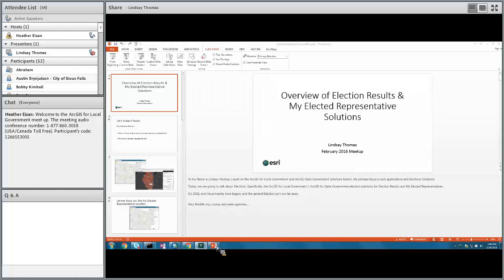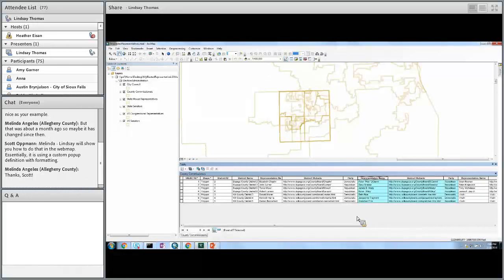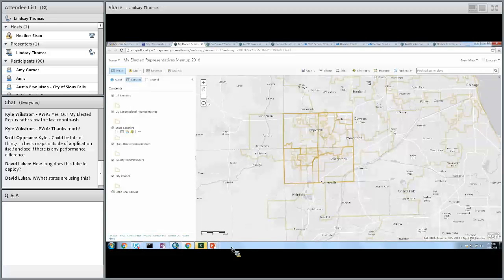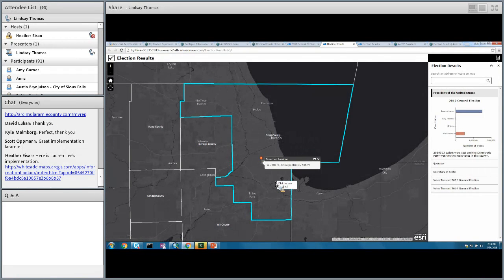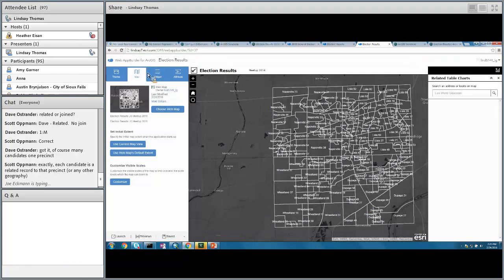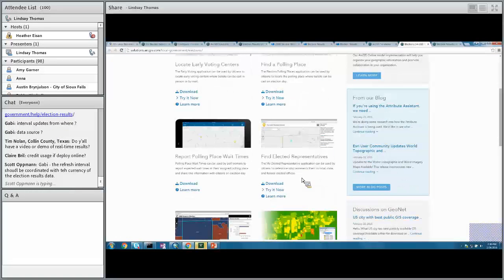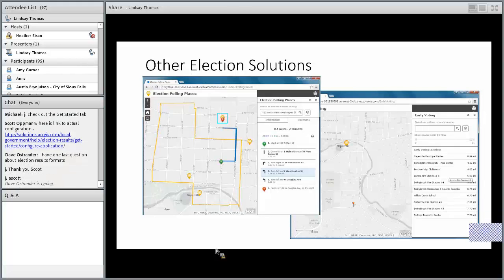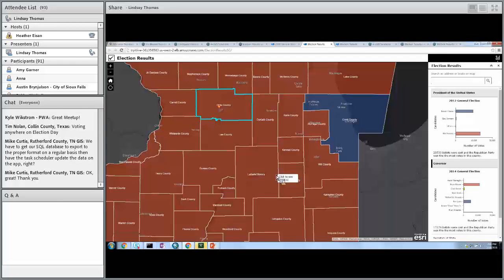An Overview of New Election Results and My Elected Representative Solutions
We'll discuss how the new Election Results and My Elected Representative solutions can be configured to support upcoming elections in your local government. We'll provide an overview of each new map and app and discuss how they can be configured quickly to work with your election and representative data.